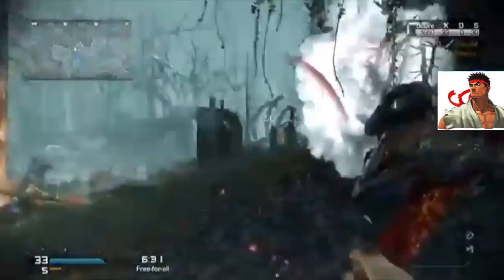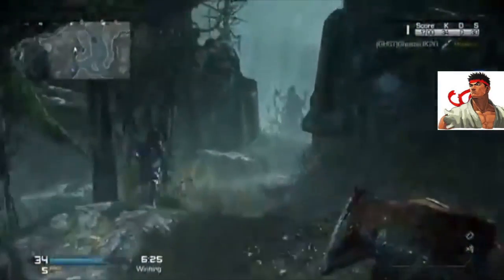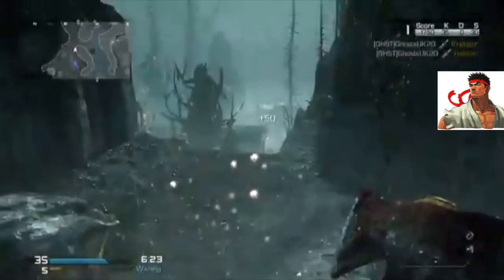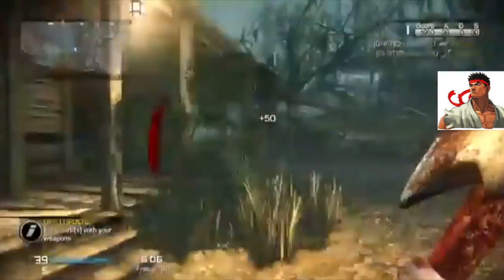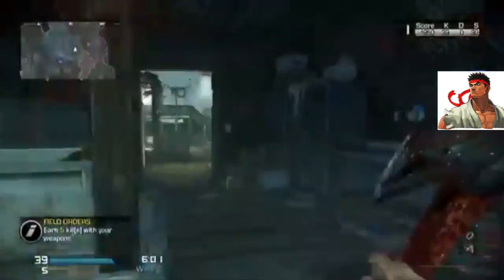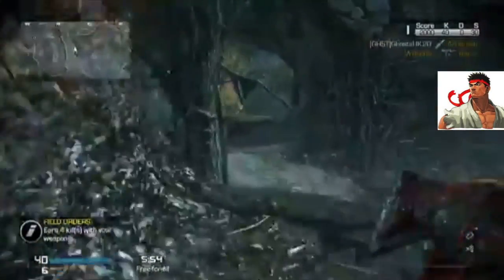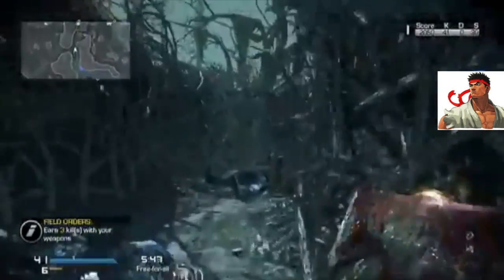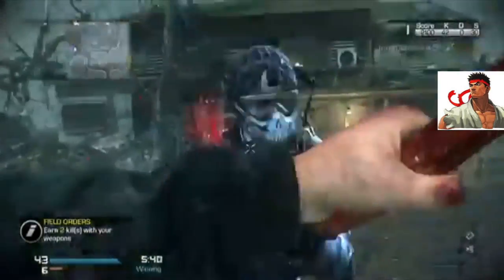Call of Duty: Ghost "MICHAEL MYERS" GAMEPLAY!!!!!! (COD Ghosts Onslaught DLC)